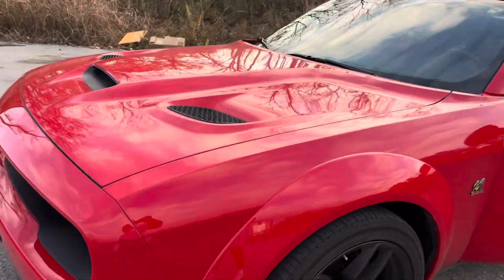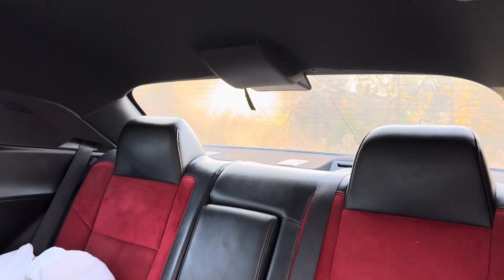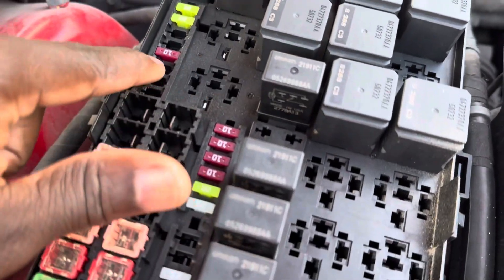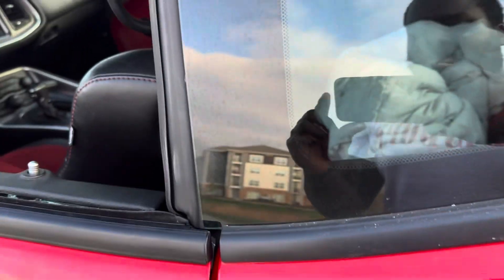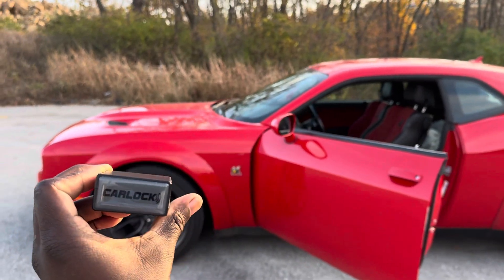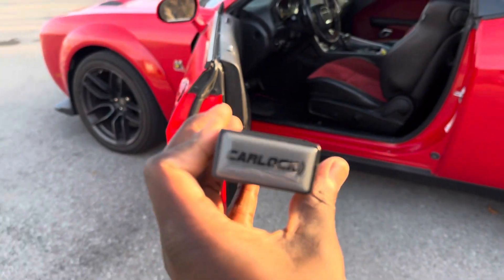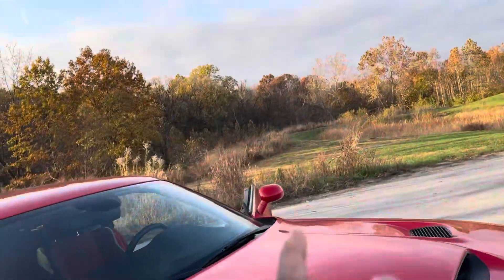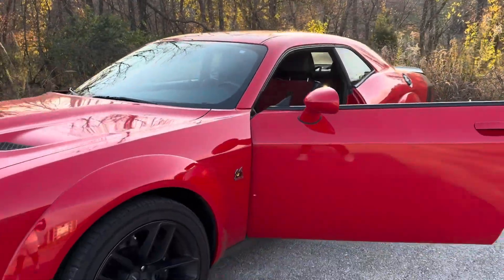How I got my WIDEBODY SCATPACK STOLEN!!! And how I got it back